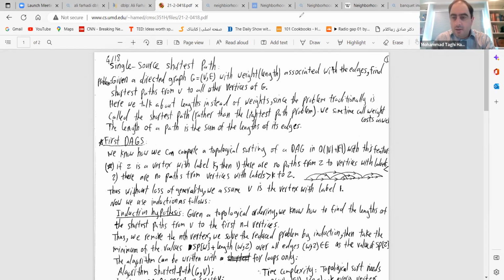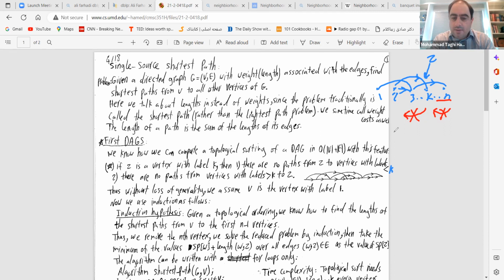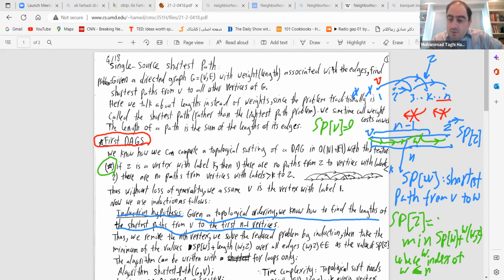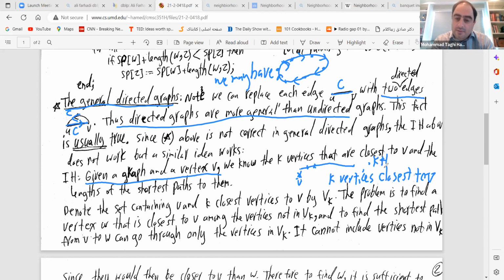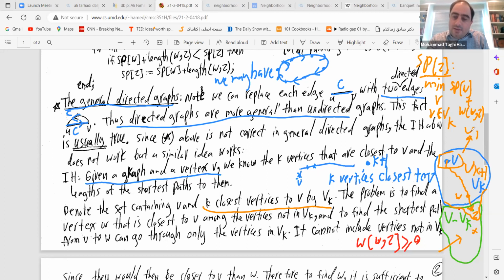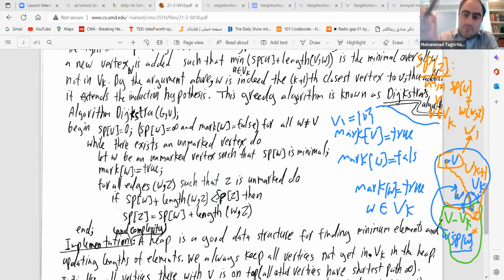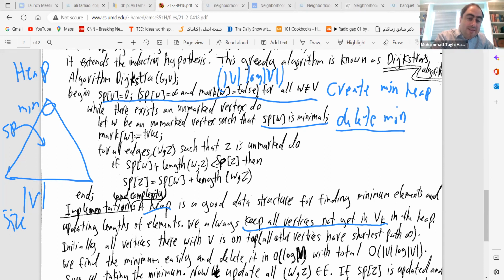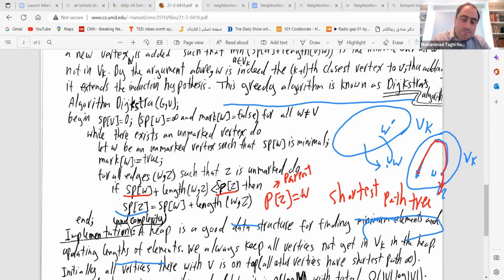Lesson 24: Introduction to Algorithms by Mohammad Hajiaghayi: Dijkstra Single-source Shortest Path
We talk about Dijkstra single-source shortest path algorithm and its proof by induction. Dijkstra's algorithm is a method to find the shortest path from a source vertex to all other vertices in a weighted graph with non-negative edge weights. It works by iteratively exploring the graph, gradually updating the distances until the shortest paths are determined. Interestingly, it can be seen as a generalization of topological sorting on Directed Acyclic Graphs (DAGs) when considering the graph's directional information to order the vertices visited during the process. This connection enhances our understanding of the algorithm's efficiency and behavior.